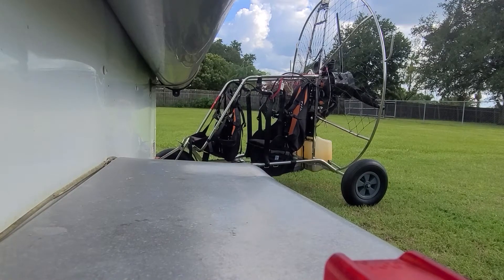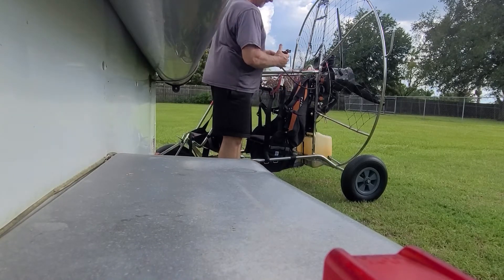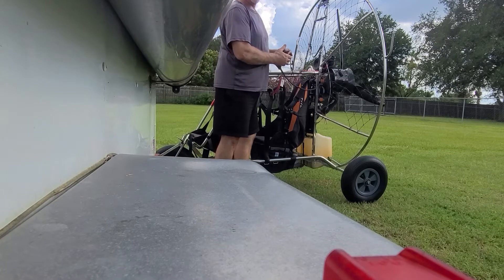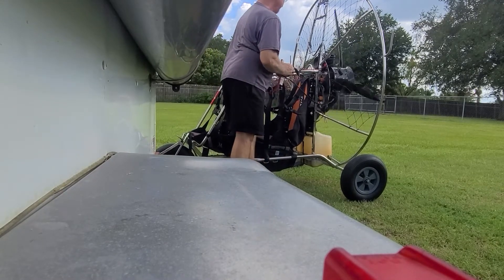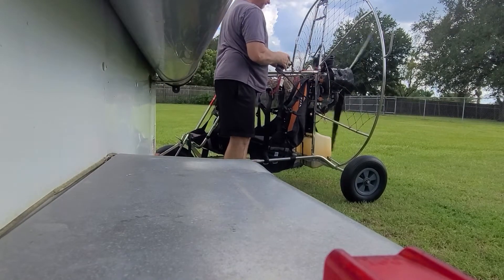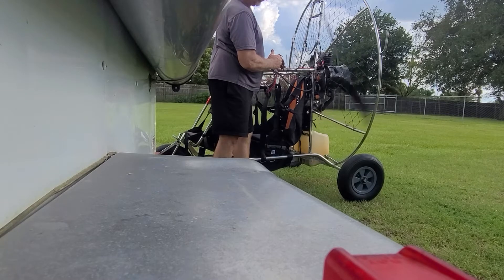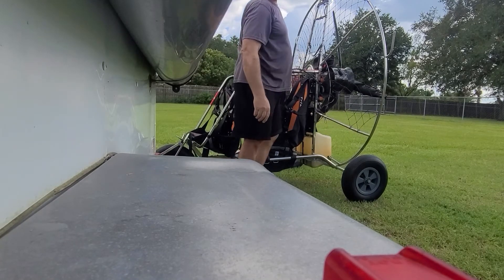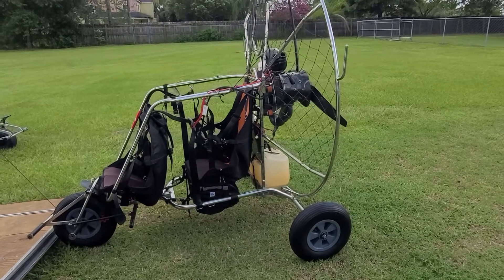Torque affect on paramotors and Trikes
Just showing how the Torque affects us while flying.  depending on the rotation of ur prop  will affects the way you will turn under power